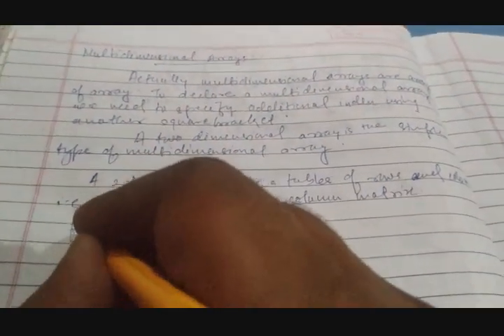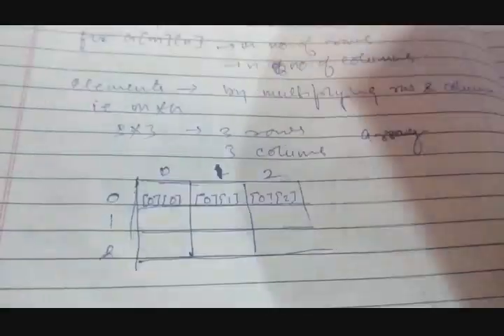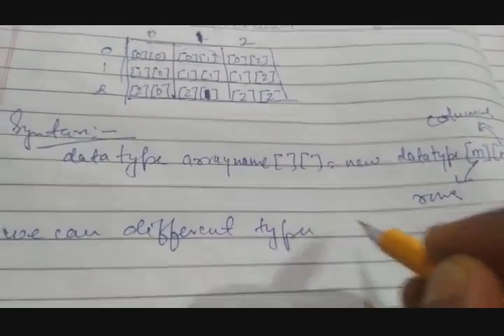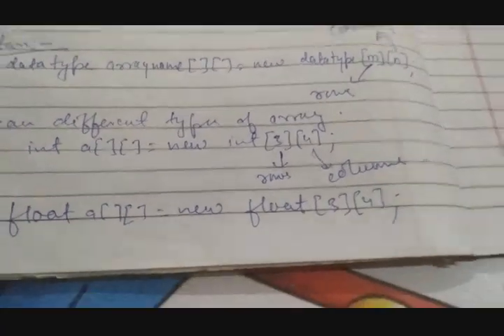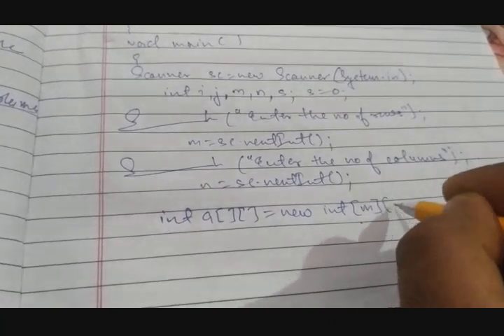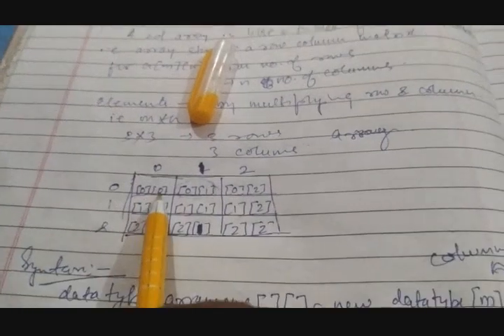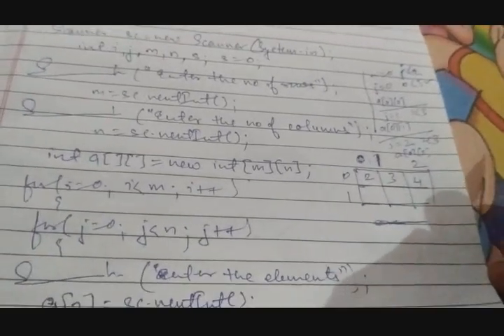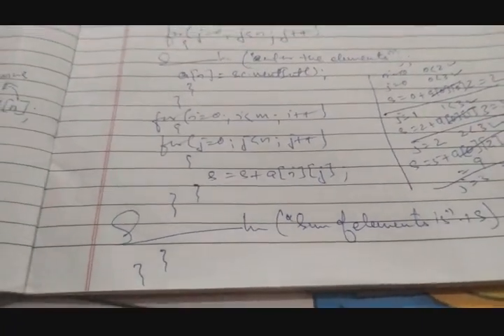Multidimensional array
Introduction of 2D array